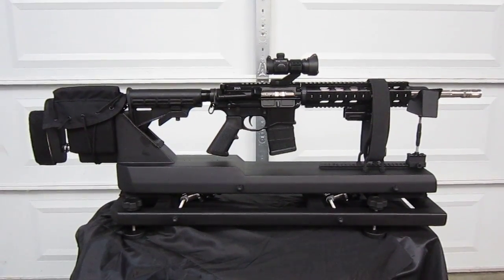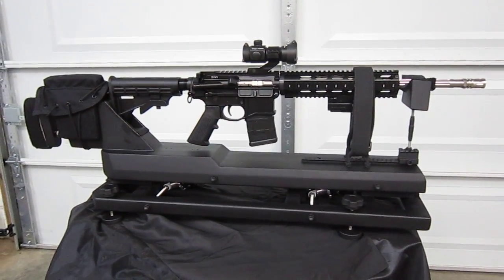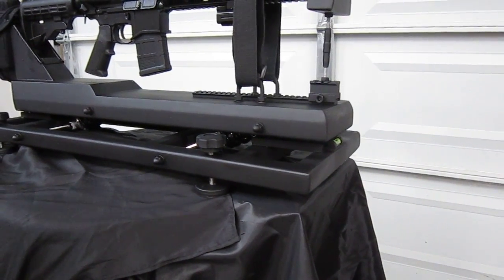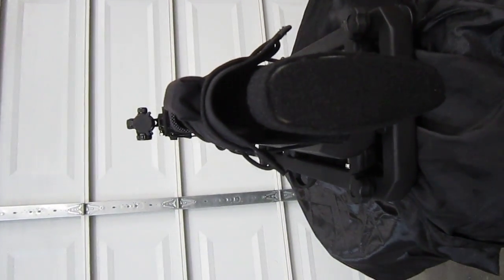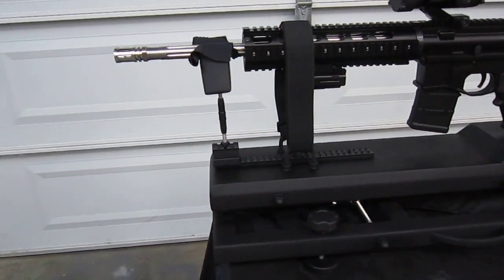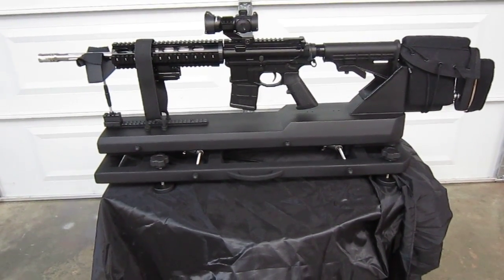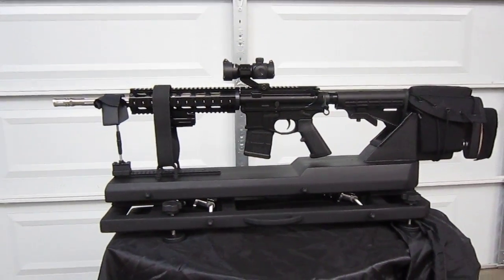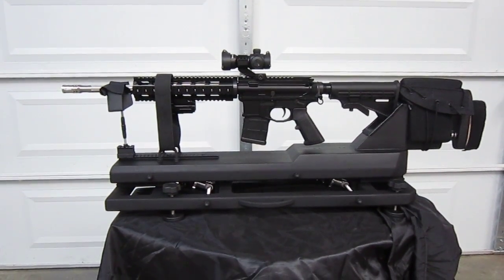CUSTOM GUN BENCH HYBRID SOUTHERN SOUNDZ BRENT GOLDSMITH GBH1000